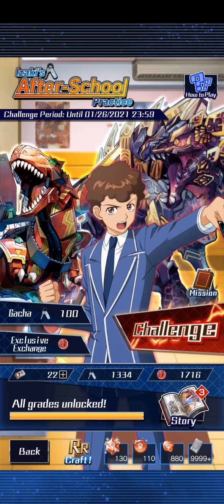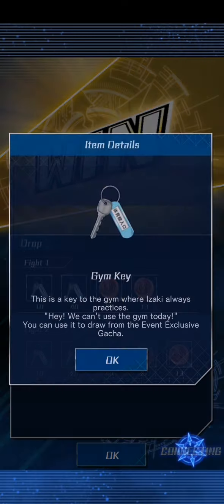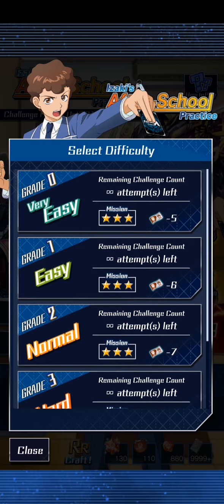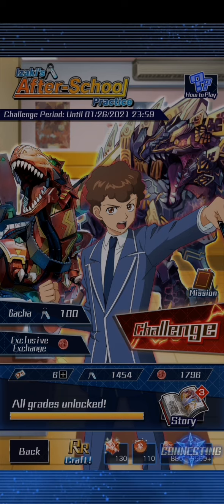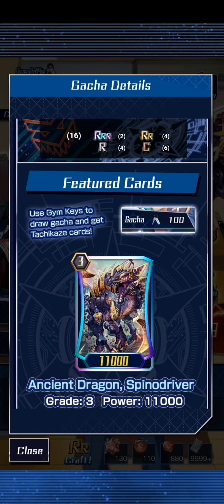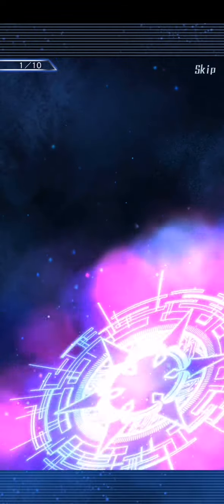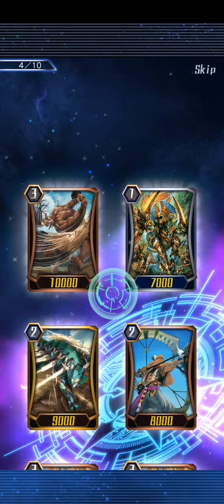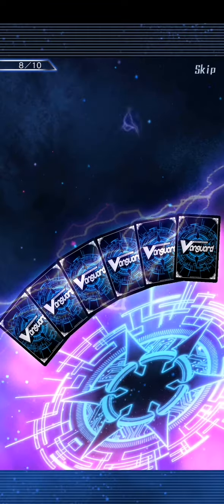Opening 14 Packs of Tachikaze Event! Ancient Dragons Izaki's After School Practice Cardfight Zero